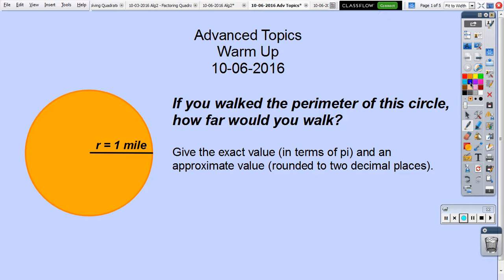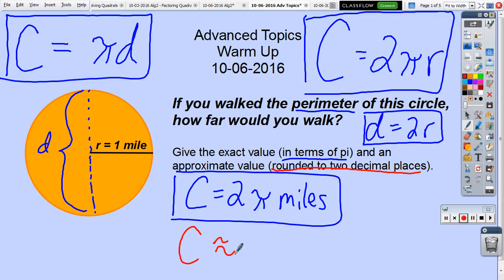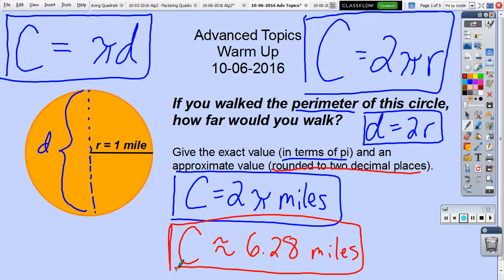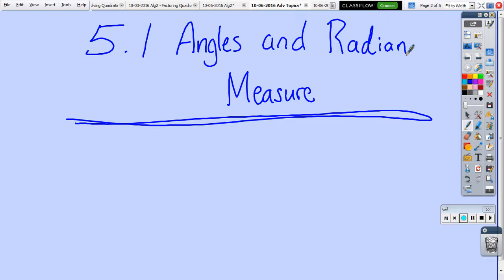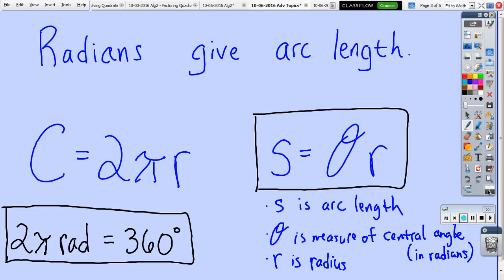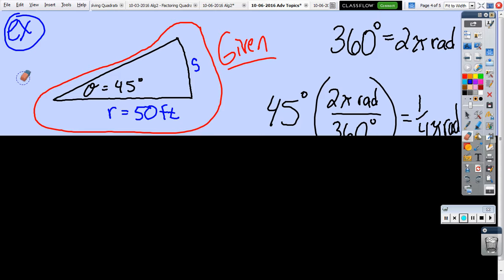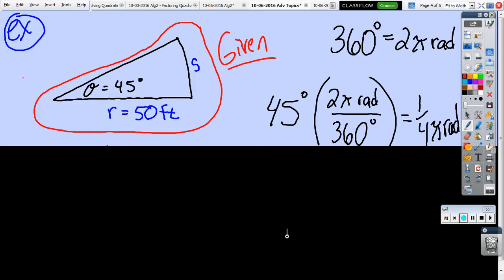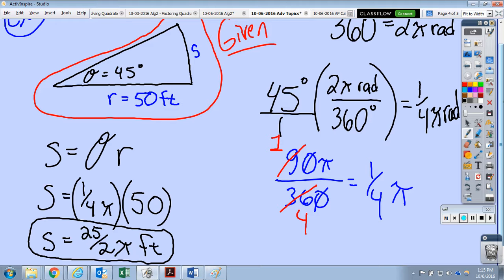Angles and Radian Measure, Arc Length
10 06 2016 Adv Topics - Sec 5.1